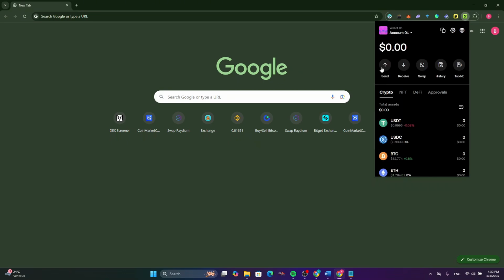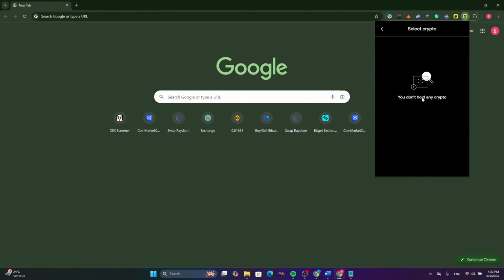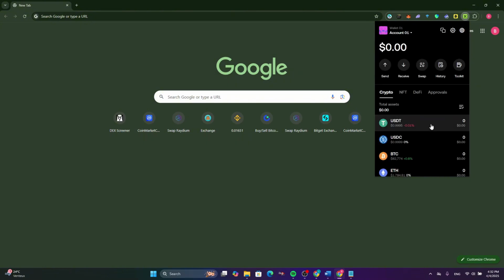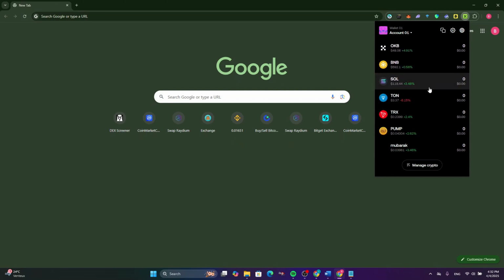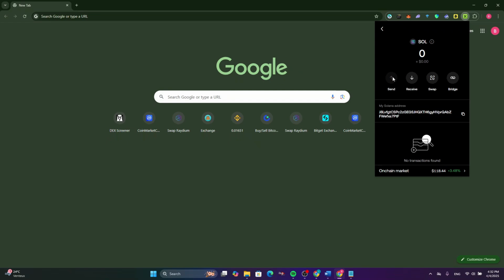NEW! How to Send USDT From OKX Wallet to Phantom Wallet On Pc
Learn How to Send USDT From OKX Wallet to Phantom Wallet On Pc . This video will cover everything that you need to know and help you solve your problem quickly.
Stay till the end of the video to find out How to Send USDT From OKX Wallet to Phantom Wallet On Pc.

Did you learn How to Send USDT From OKX Wallet to Phantom Wallet On Pc ?

Do you want to see another video about How to Send USDT From OKX Wallet to Phantom Wallet On Pc ?

Did you enjoy How to Send USDT From OKX Wallet to Phantom Wallet On Pc ?